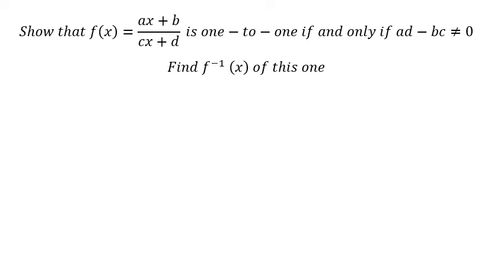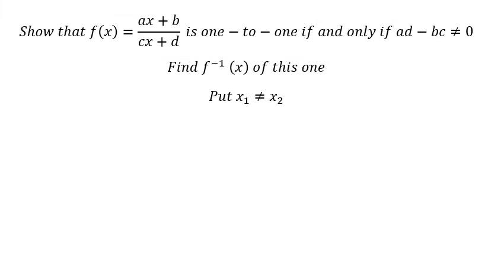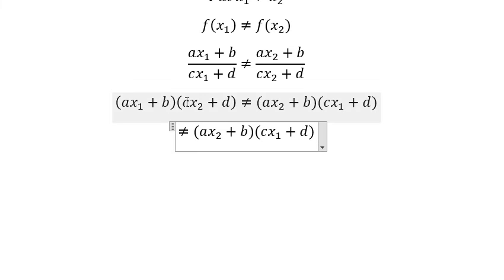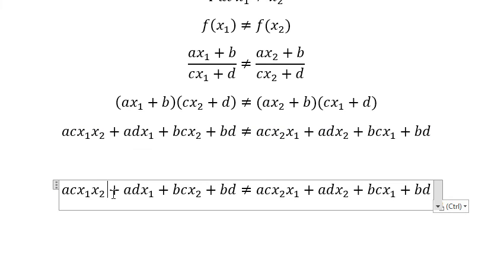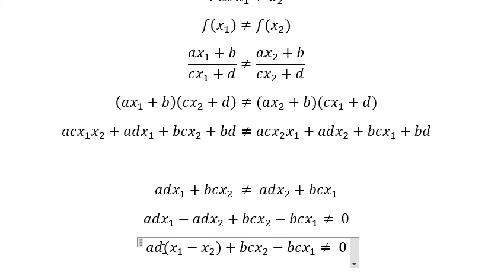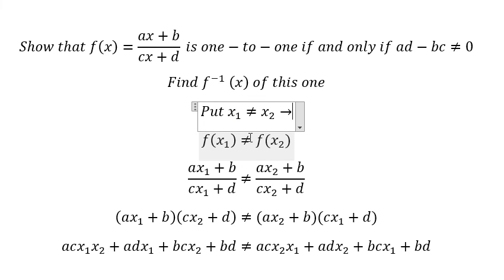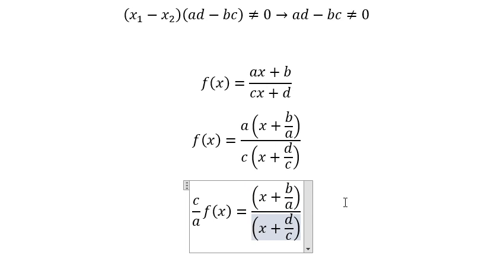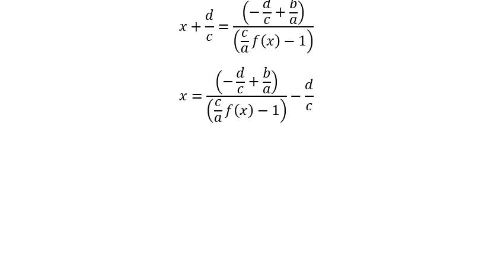Show that f(x)=(ax+b)/(cx+d) is one-to-one if and only if ad-bc≠0. Find f^(-1) (x) of this one